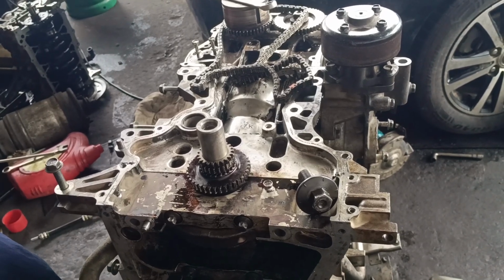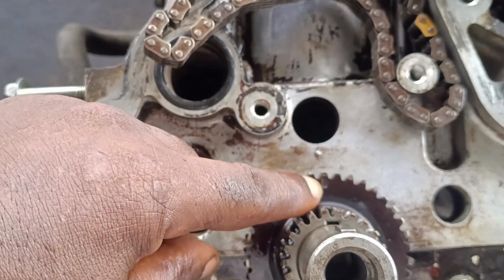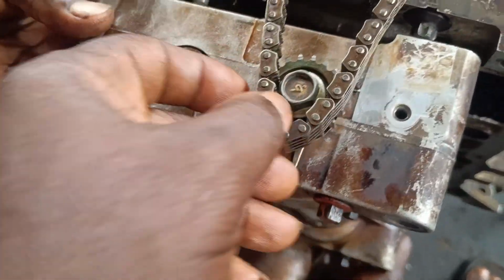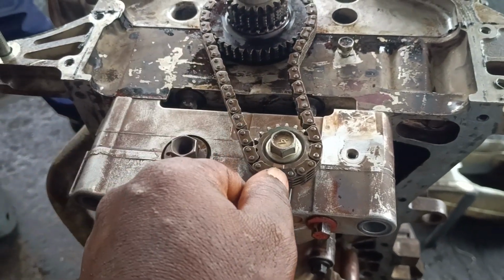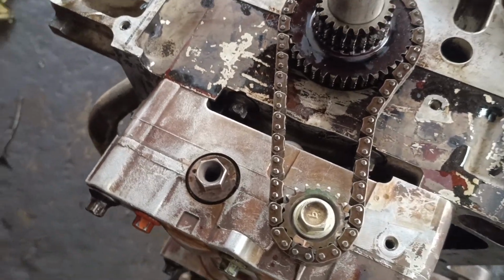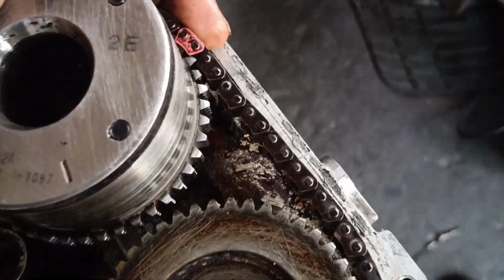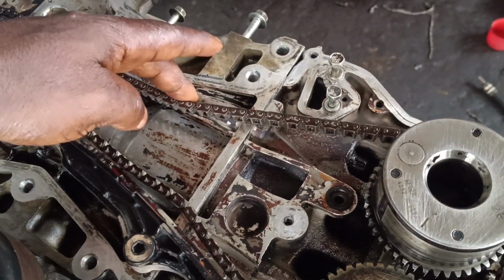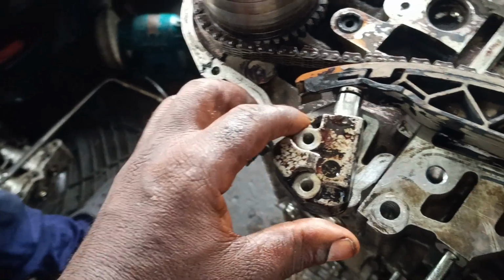2010 Nissan urvan engine timing alignment mark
Step to reset 2010 nissan urvan engine timing